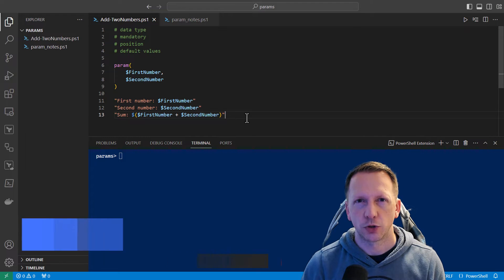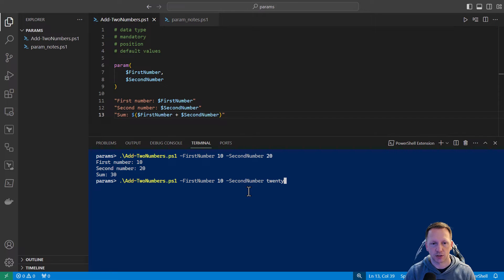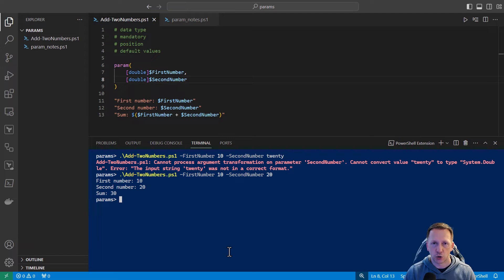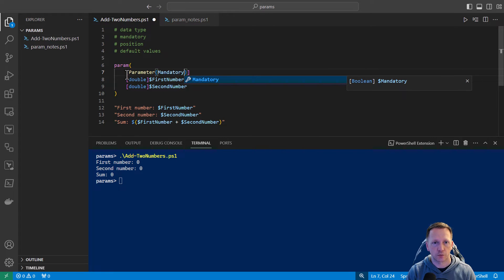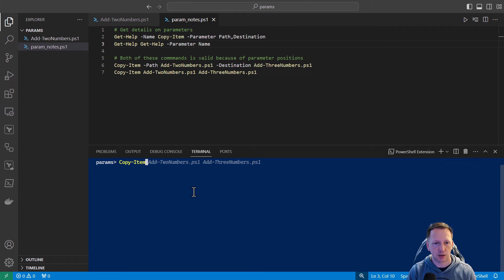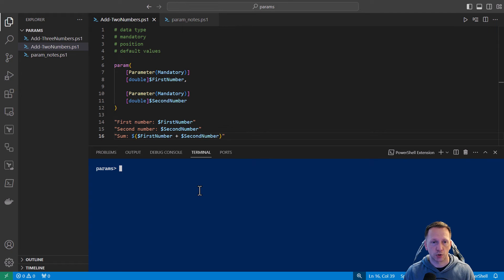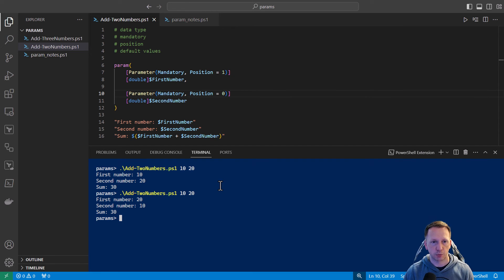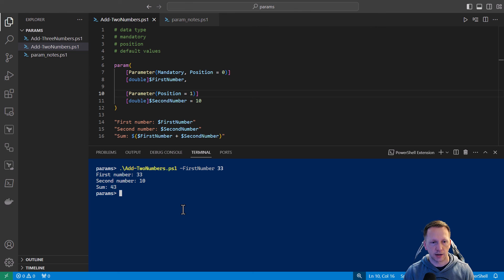Getting Started with PowerShell Parameters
Make your scripts and functions resuable with parameters! Learn the basics of parameter data types, mandatory requirements, position, and default values.

⏰ Chapters ⏰
00:00 Introduction
00:33 Data Types
02:35 Mandatory
04:25 Parameter Position
07:34 Default Values
08:44 Summary